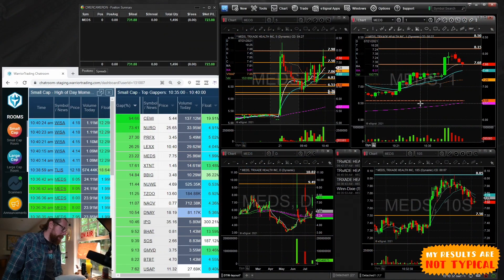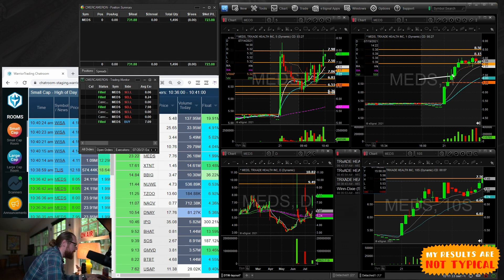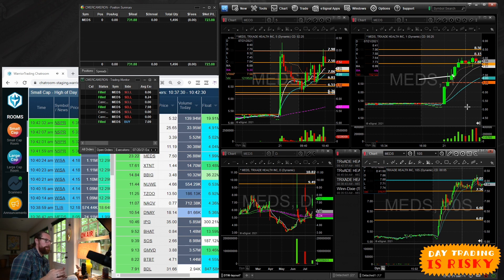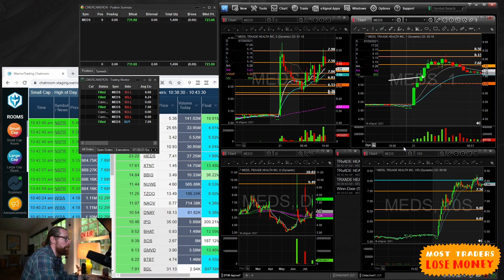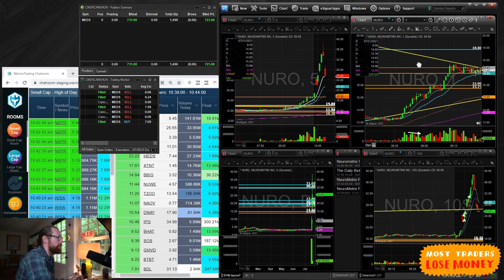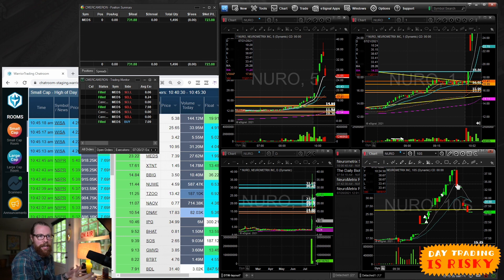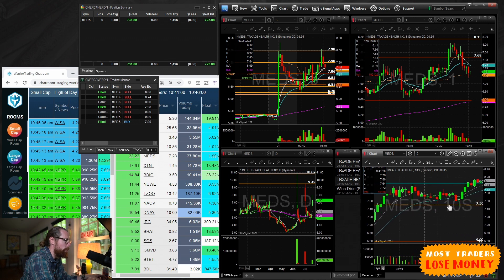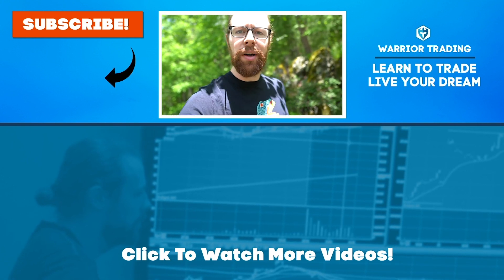Day 7 of My New Small Account Challenge | Recap by Ross Cameron